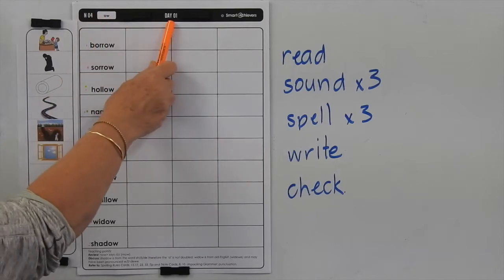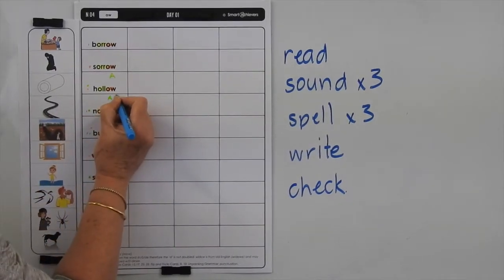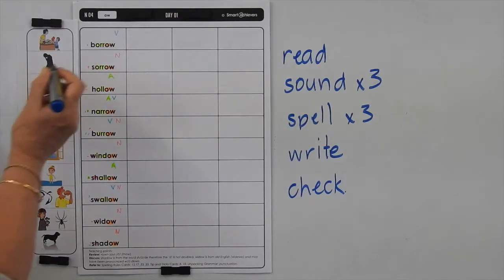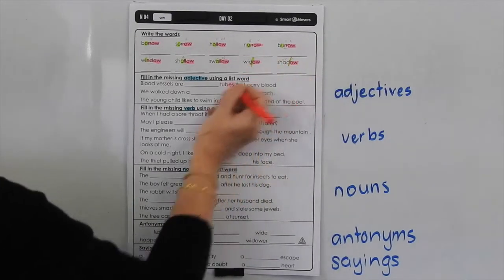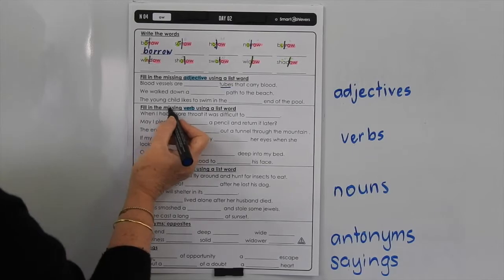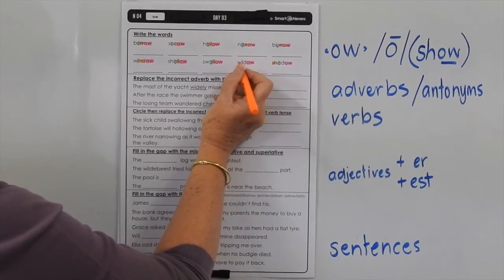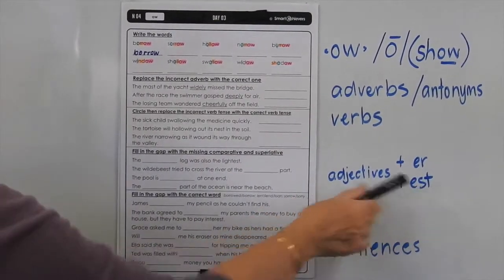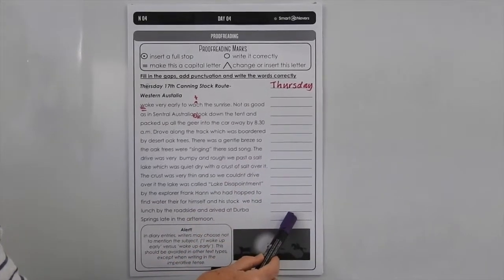Smart Words Level N - List 4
A guide for teachers and students using Smart Words Word Study Level N List 4. This video was filmed and produced by SmartAchievers.